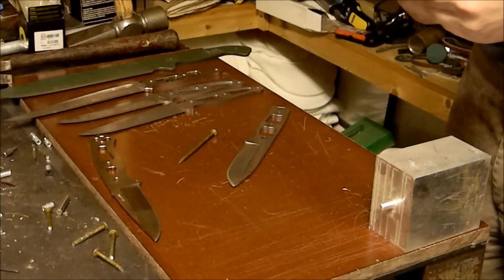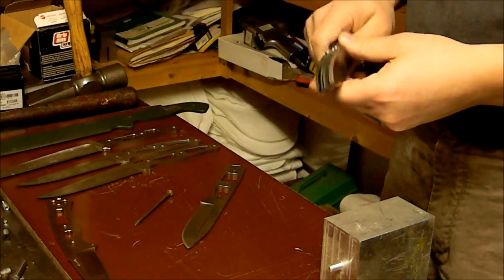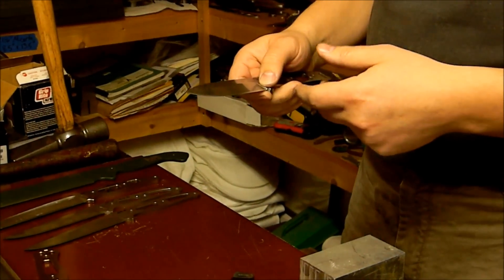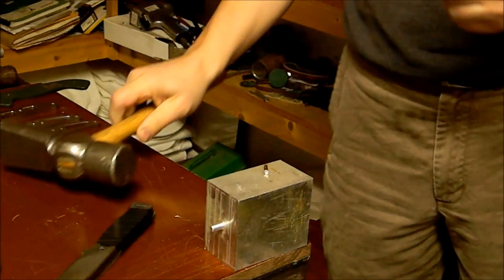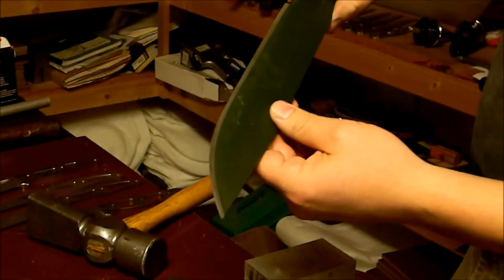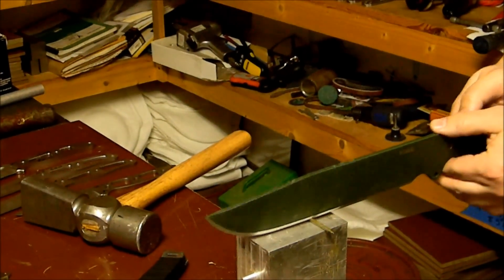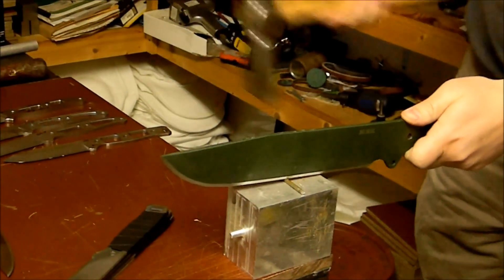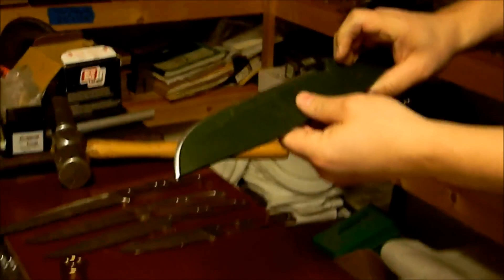3V heat treat tweaks, edge durability demonstration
The purpose of this video is to publicize some advancements I've made in the heat treat of CPM 3V. It has always been a very tough steel with good wear resistance, and with some tweaks it can develop good fine edge stability as well. However I am now applying this material to a high performance chopper, so I am developing a heat treat for it that is optimized for edge stability in rough use specific to a large high-impact blade. This is some of that development work.

As my development progressed it got to the point that the edge angle I had standardized on for testing, 20 degrees per side, was no longer showing significant deterioration from certain standardized rough use procedures so I decided to set all my test samples and the test standards back to 18 DPS and re-run some of the tests. This video documents a small part of this that some folks might find interesting.

My tests of this nature always involve works in progress and iterative samples, but it also includes certain "best in class" industry standards that embody certain attributes I'm evaluating. In this case a Busse in INFI has been a test standard, through the duration, for gross toughness. INFI and 3V are different animals, but they're both on the "very tough steel" end of the knife spectrum, with 3V holding an edge better in abrasive materials such as cardboard, rope, hide and dirty vegetation, and INFI being both tougher and holding a better edge in rough impacts and general abuse. Both show good edge retention and phenomenal toughness at relatively high hardness, one is not necessarily better than the other. But, for me, the outcome of this particular test was significant because 3V performed as well or better than INFI in a nail chop, which is unexpected.

CPM 3V is a commercially available high performance particle metallurgy "super steel" originally designed for difficult applications in the tool and die industry. This video demonstrates that the "industry standard" heat treat for this material leaves a lot of performance "on-the-table" in a cutlery application, and with some work it is possible to achieve higher levels of toughness, edge retention and edge stability.